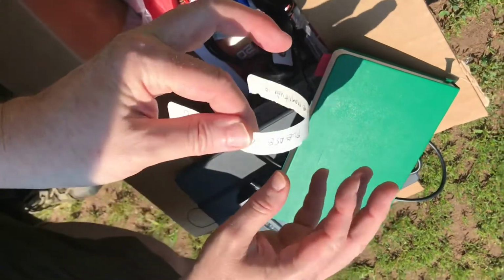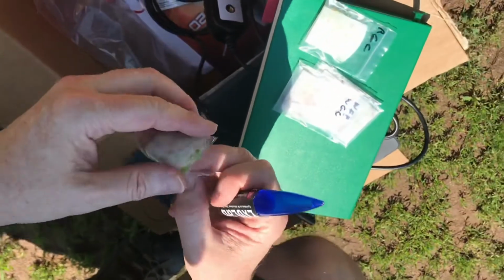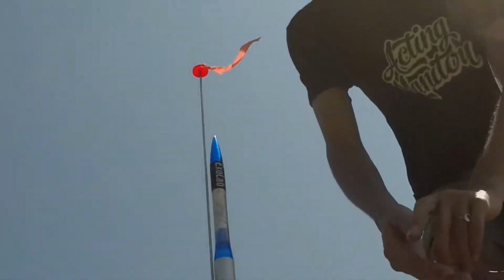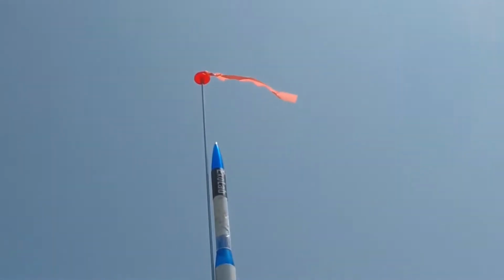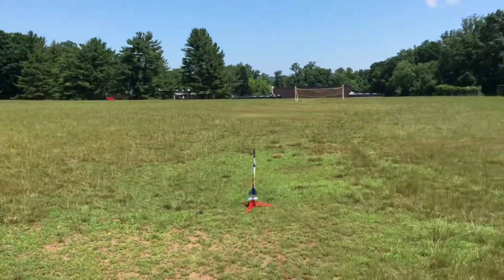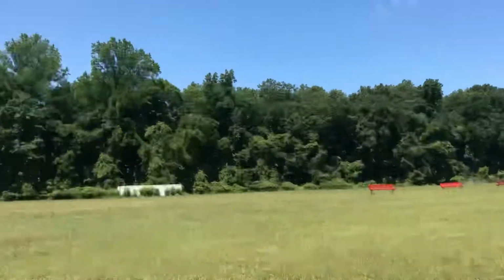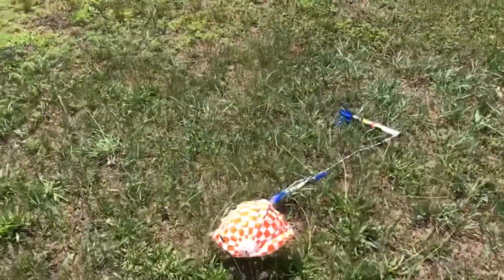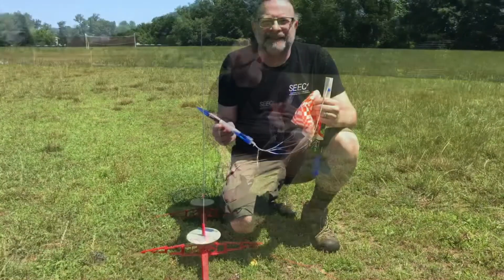Effect of G-Forces on Seedlings (rocket launch)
Launch of a model rocket to test the effects of launch forces on clover seedlings.